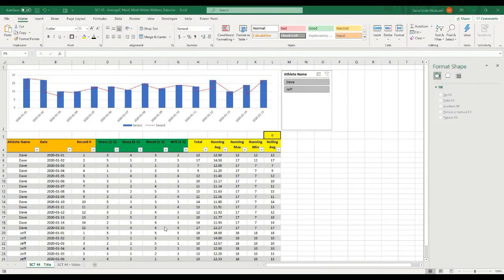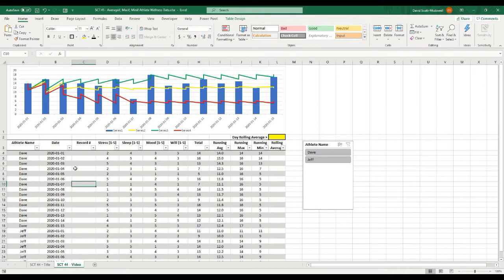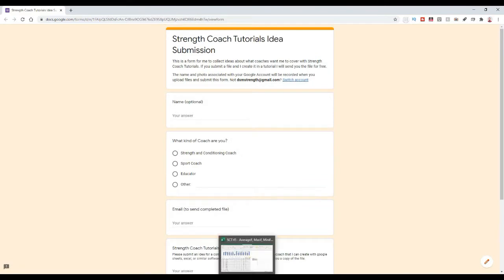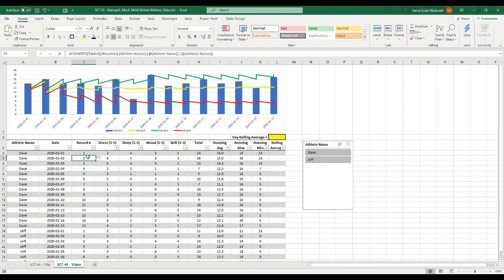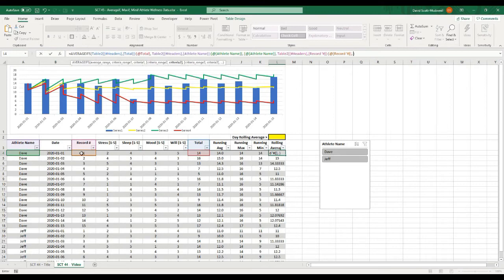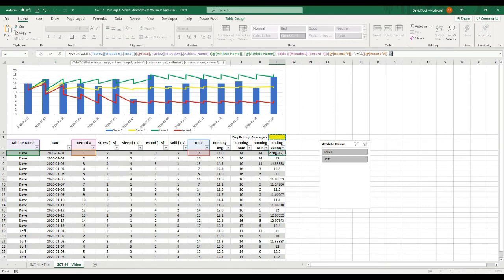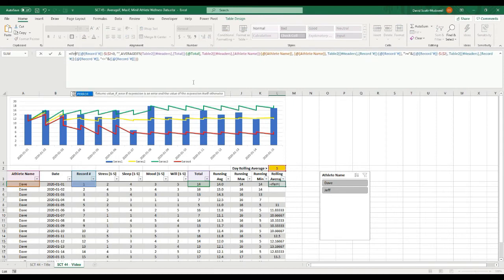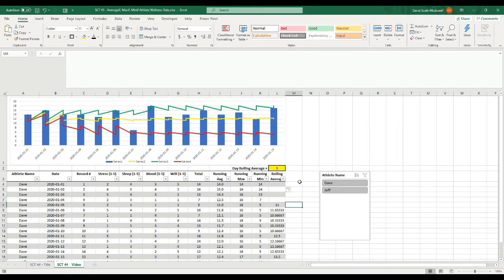Averageifs and Rolling Averages for Athlete Monitoring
In this excel tutorial I will show you how to calculate rolling averages using the averageifs function. This will allow you to add an athlete monitoring graph to your excel dashboard.